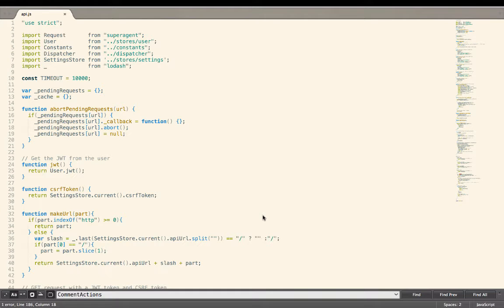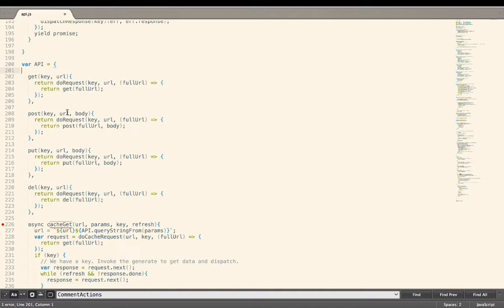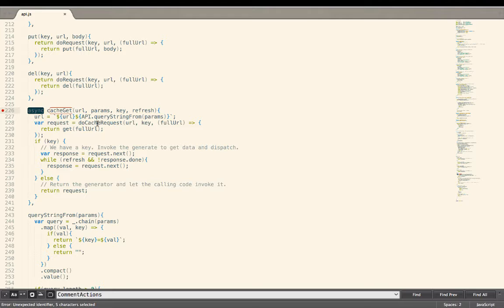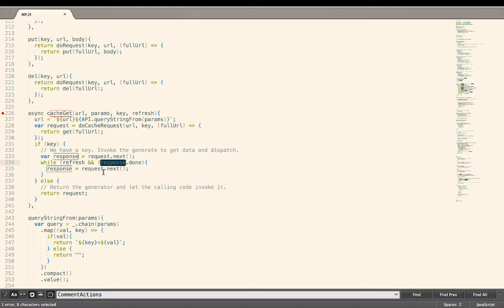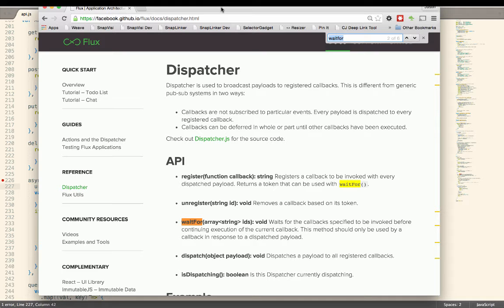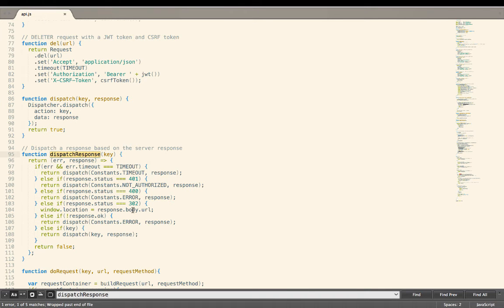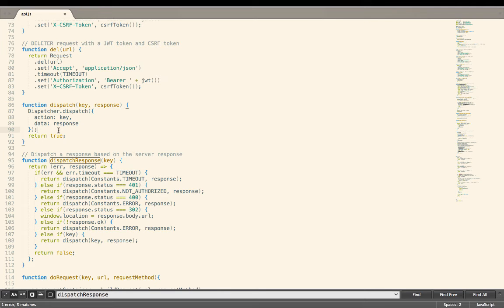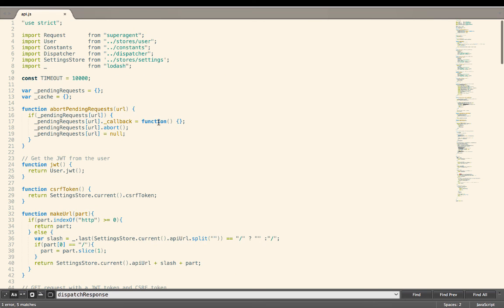Atomic Jolt React Client Ep. 5: api.js walkthrough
Walk through of the api.js code inside of the Atomic Jolt React Client Starter app Code

*Note that we’ve change from Canvas Starter app to Atomic Jolt React Client Starter App.